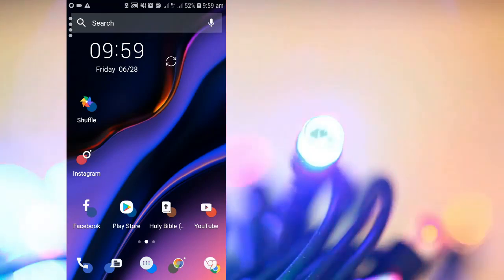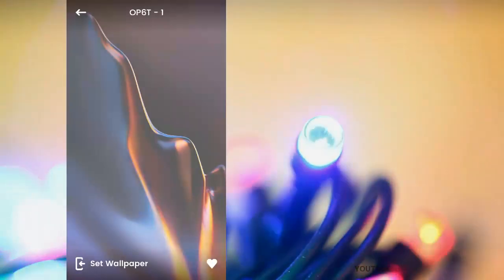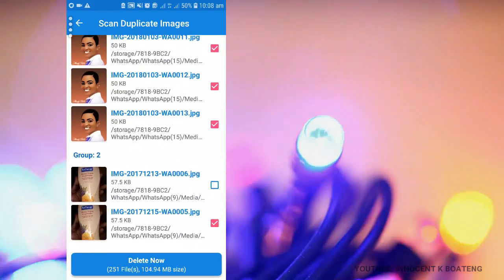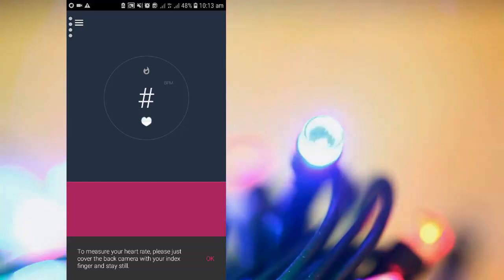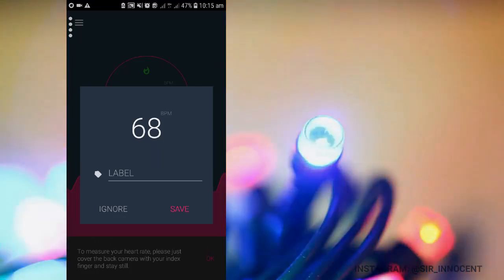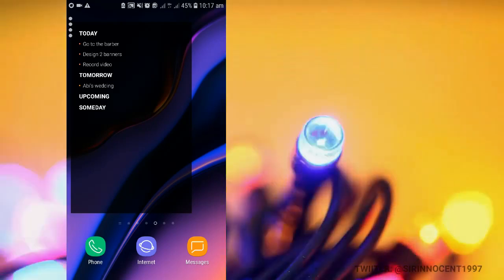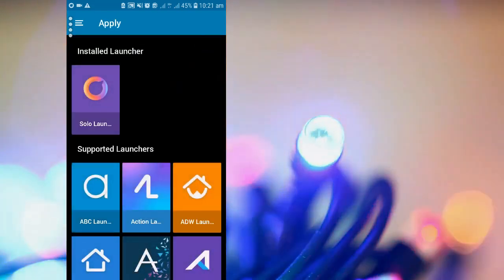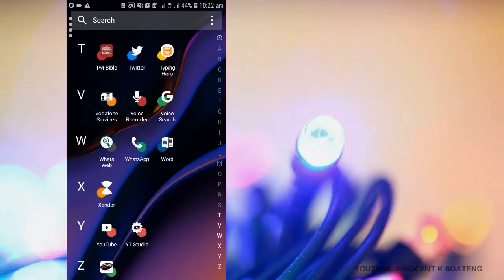Best 5 ANDROID APPS! June 2019!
In this video, I present to you the top 5 free + 1 bonus Apps everyone would want to install in June - July 2019. These are all android apps that has been tried and tested to see how it works. They are apps that will help you work much more smartly on your smart phone. Most of these are Android based, either way, you can get their similar apps on IOs All these apps are free.

**All the apps are listed below**

Much love